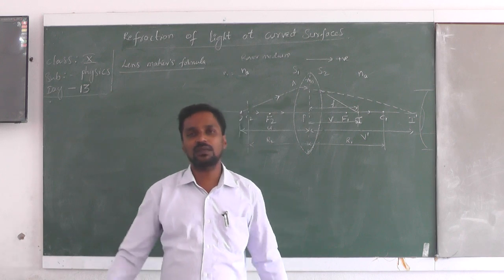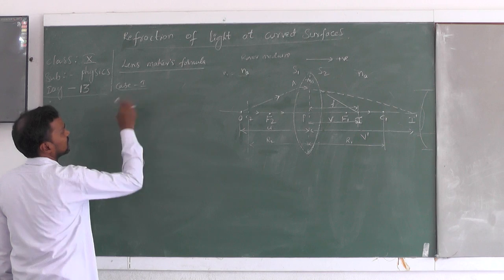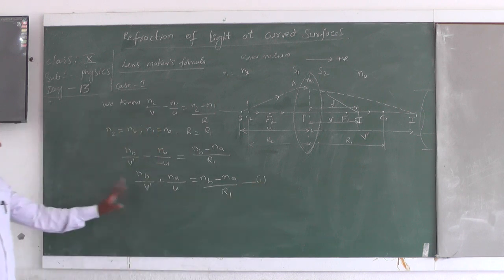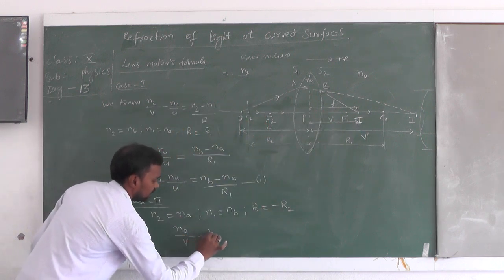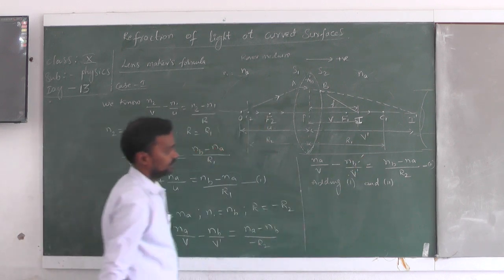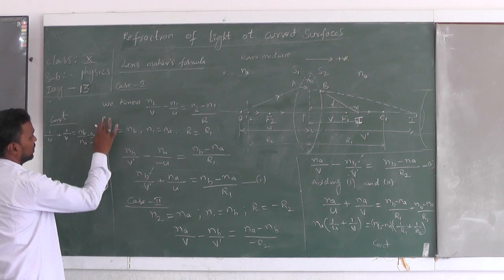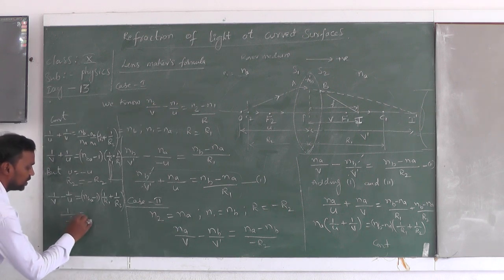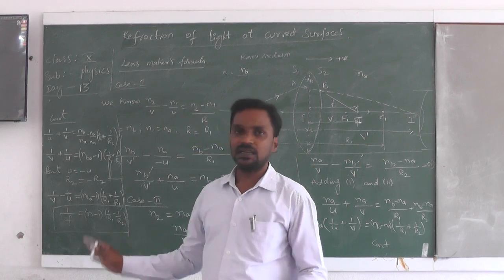June 3, 2020